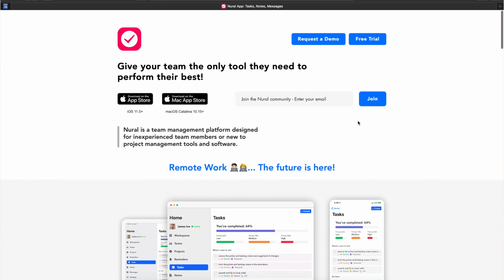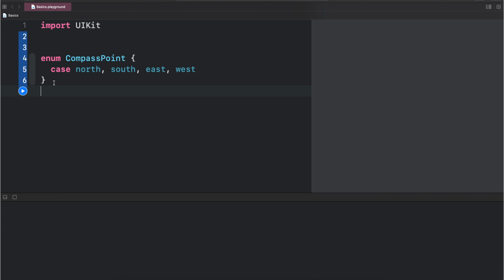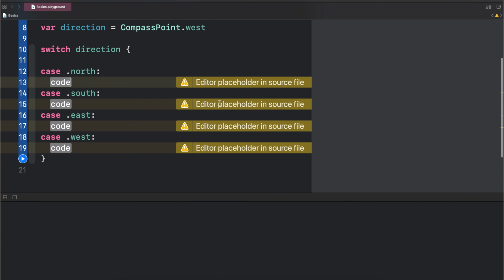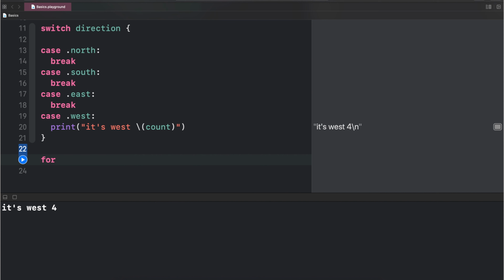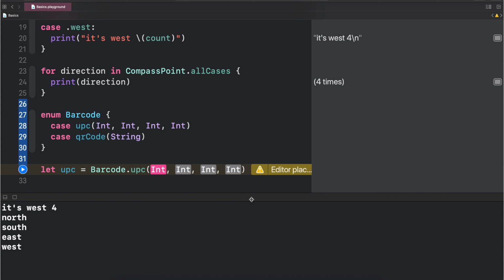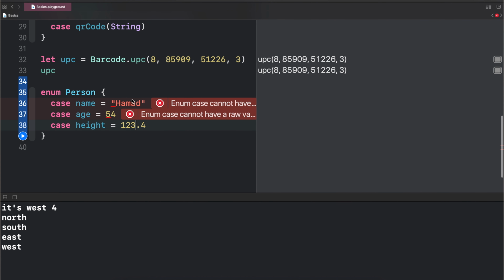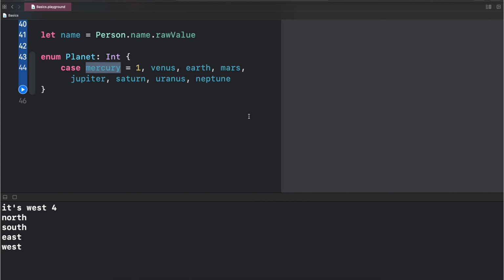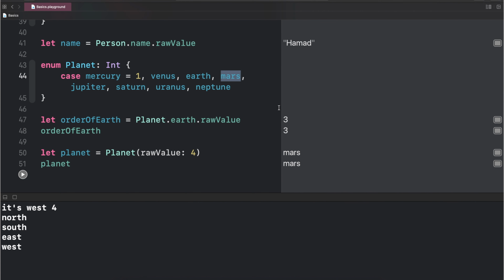Nural Code 19 - Enumerations in Swift 5